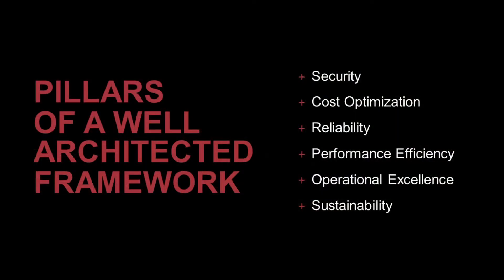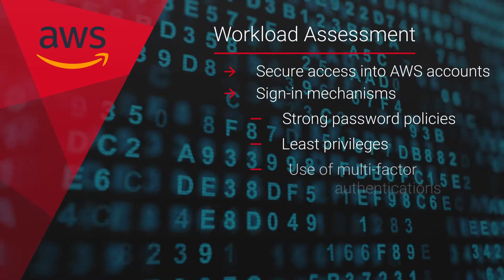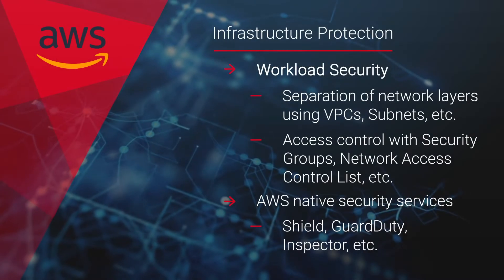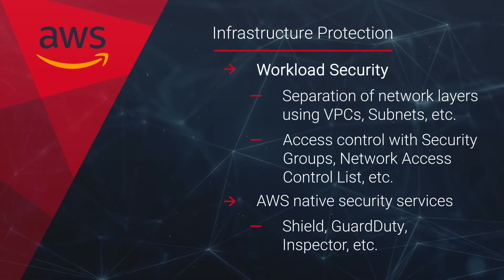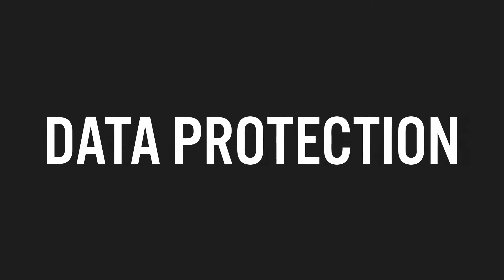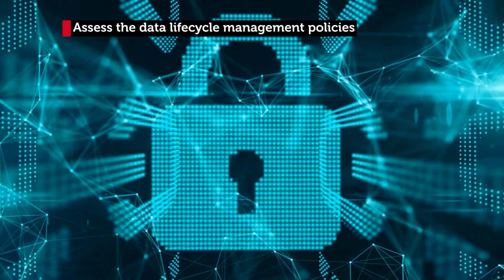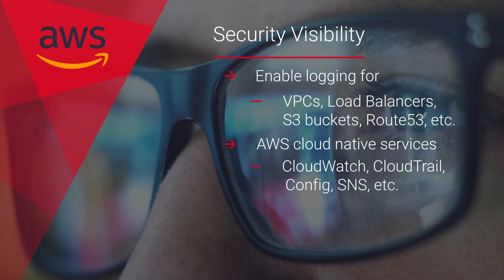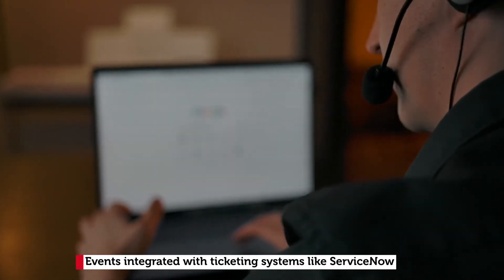AWS Well-Architected Framework - Security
Saurabh Verma is a lead cloud architect at Red River who focuses on cloud infrastructure and platform services. In this video series he’ll be taking a closer look at the pillars of a Well-Architected Framework, recommended by AWS, and how Red River is applying them for our cloud assessment services.

This session is specifically geared towards how Red River focuses on the Security aspects of the assessment.